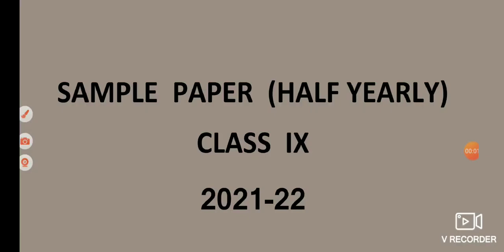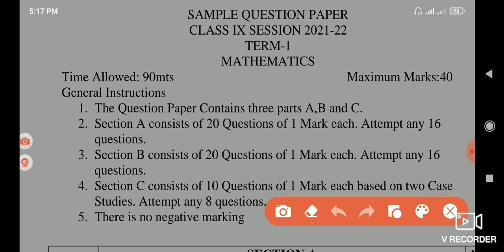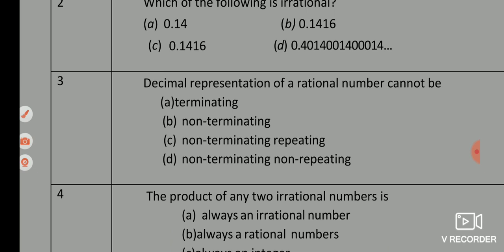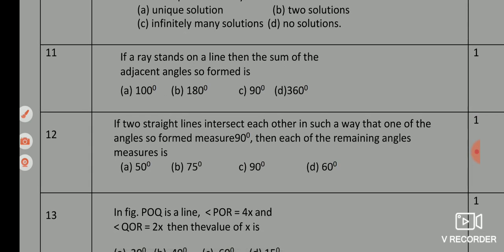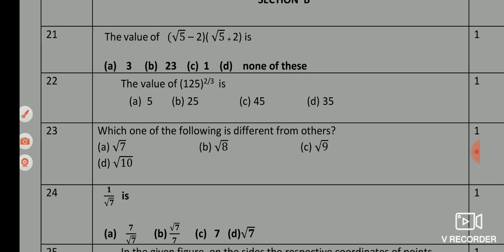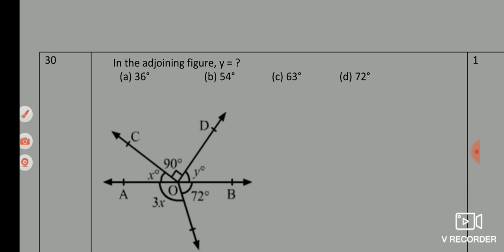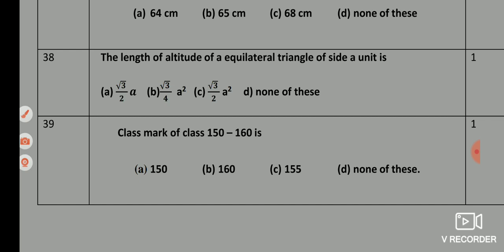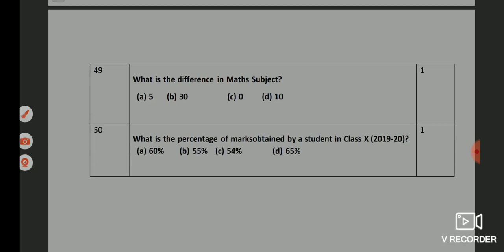Sample Paper of Maths for Class 9th (MCQ) (CBSE)(Half Yearly)